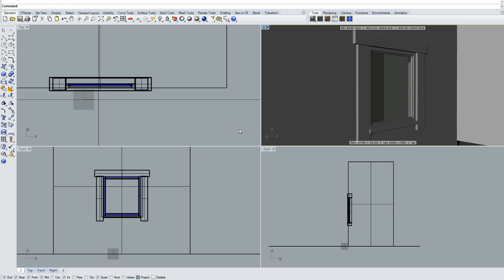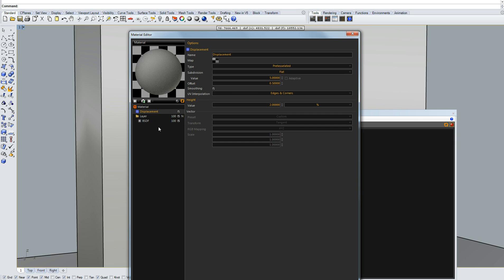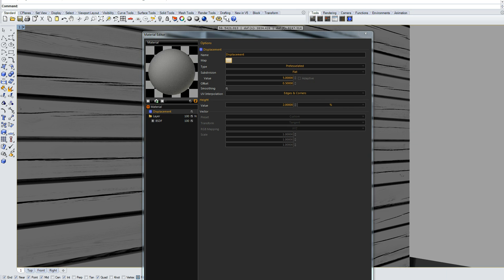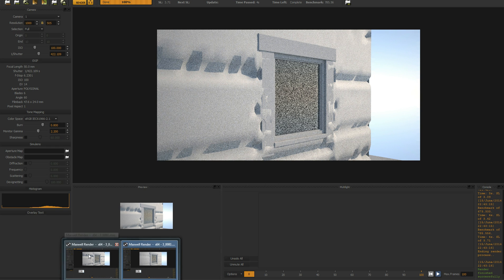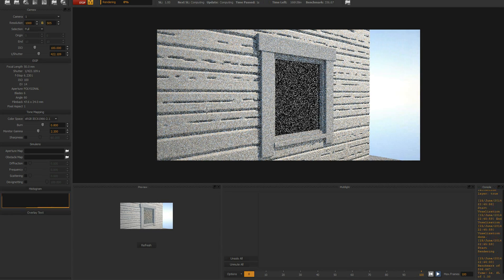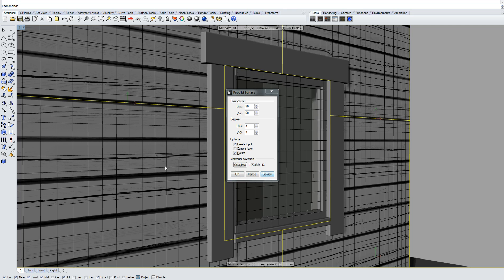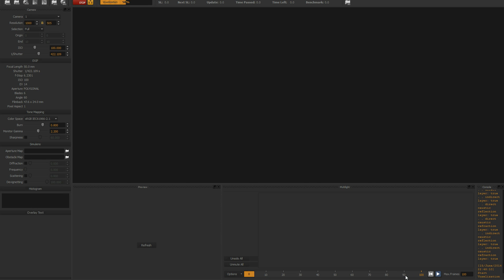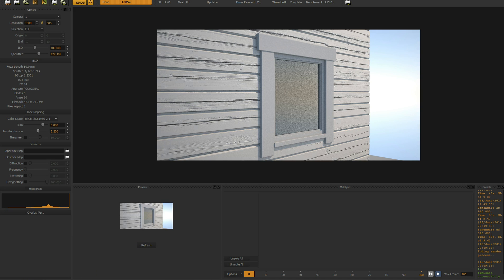Learn how to use displacement in Maxwell Render